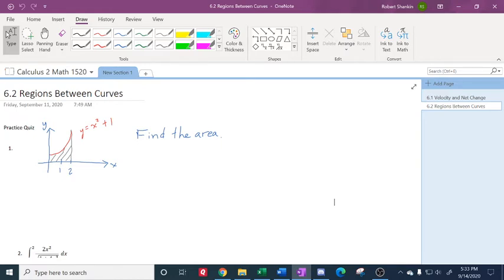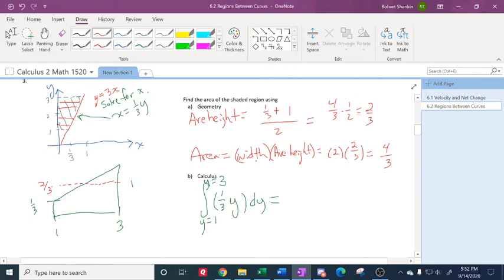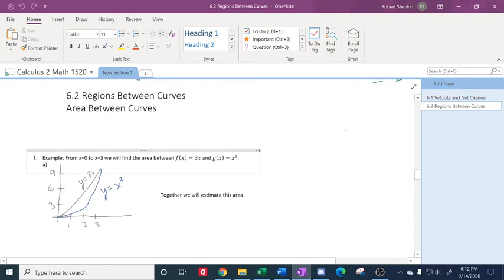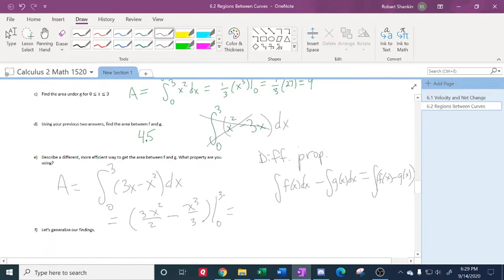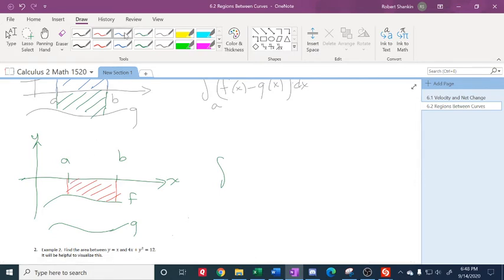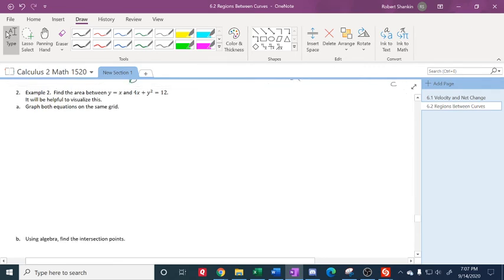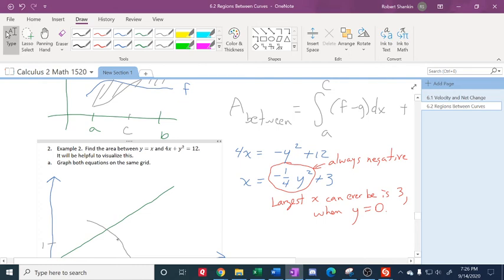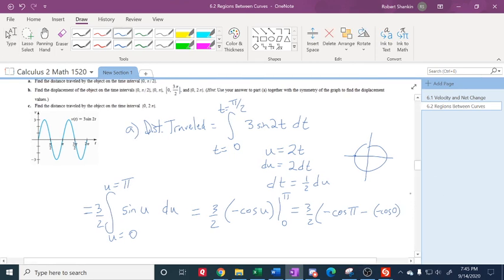Calculus II Chapter 6 Section 2 Regions Between Curves